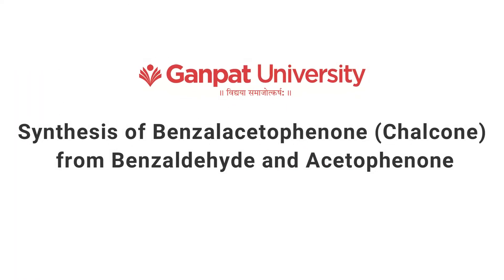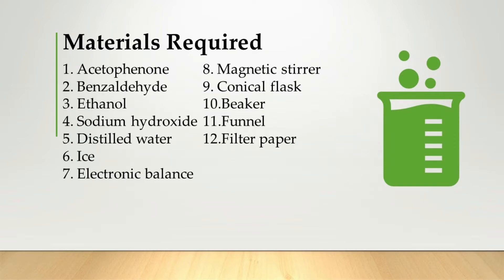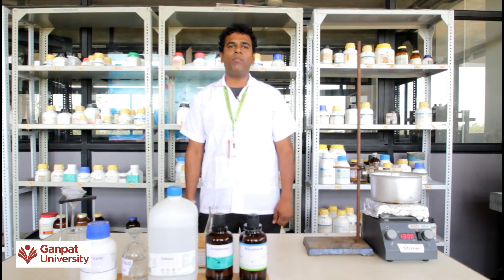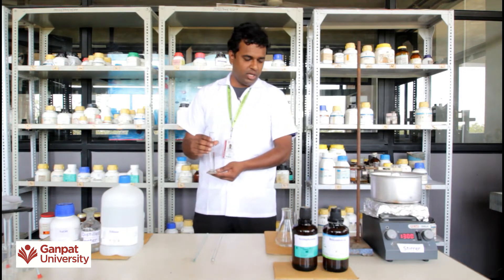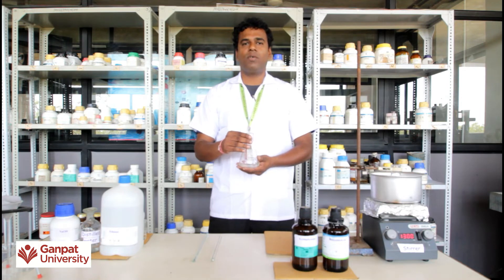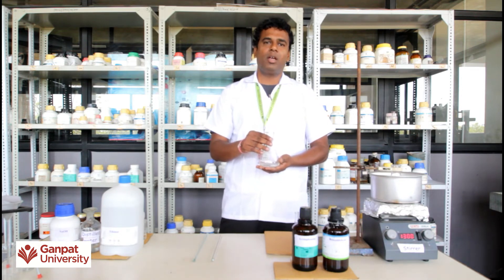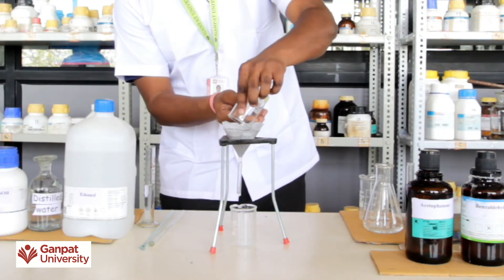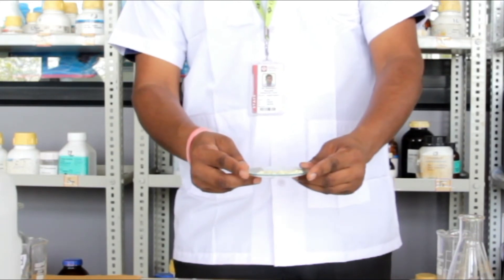Practical 2: Synthesis of Benzalacetophenone Chalcone from Benzaldehyde and Acetophenone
Chalcone is an aromatic ketone and an enone that forms the central core for a variety of important biological compounds, which are known collectively as chalcones or chalconoids. Alternative names for chalcone include benzylideneacetophenone, phenyl styryl ketone, benzalacetophenone, β-phenylacrylophenone, γ-oxo-α,γ-diphenyl-α-propylene, and α-phenyl-β-benzoylethylene. Chalcones and their derivatives demonstrate a wide range of biological activities including anti-inflammation. Some 2′-amino chalcones are have been studied as potential antitumor agents.